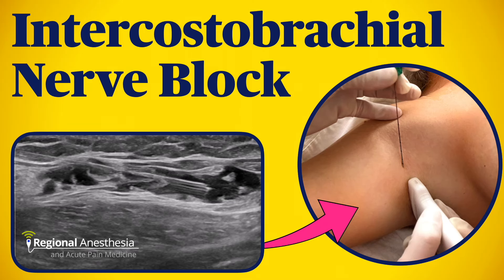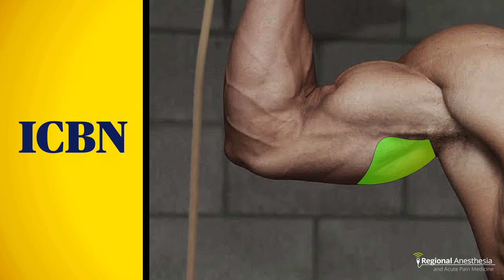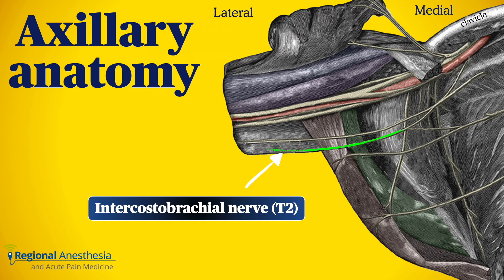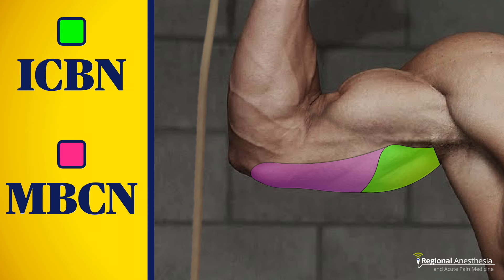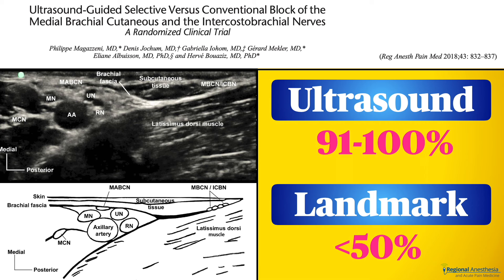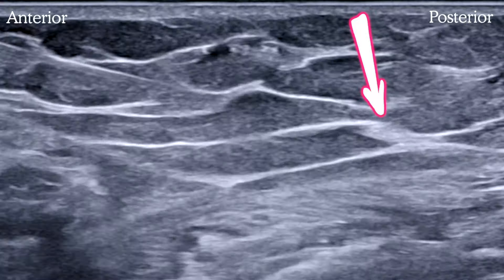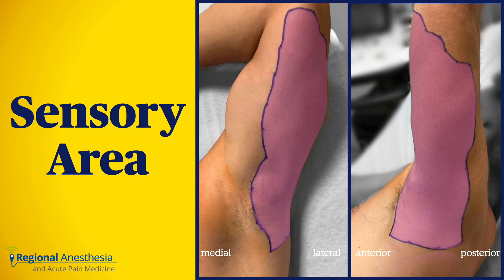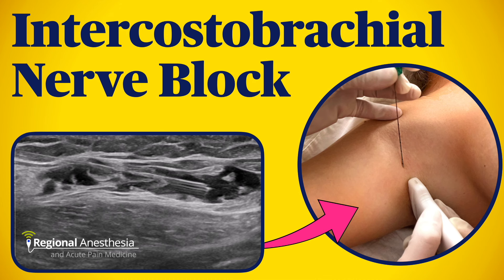Ultrasound and Landmark-based Intercostobrachial Nerve Block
In this video, we describe the anatomy, sonoanatomy and two different techniques for blocking the intercostobrachial nerve as well as the medial cutaneous nerve of the arm.